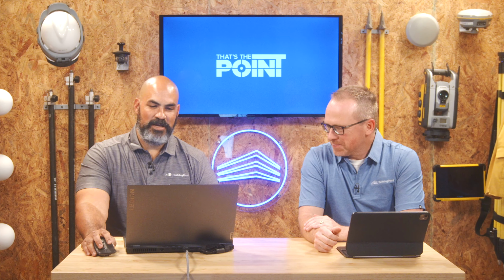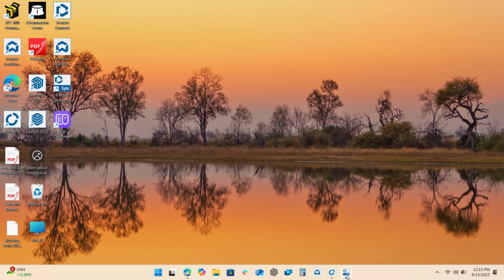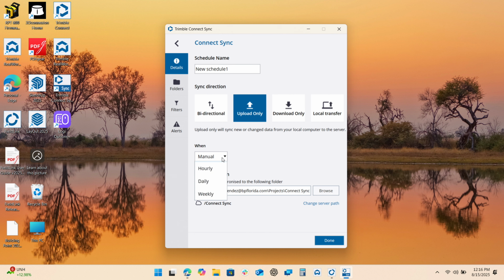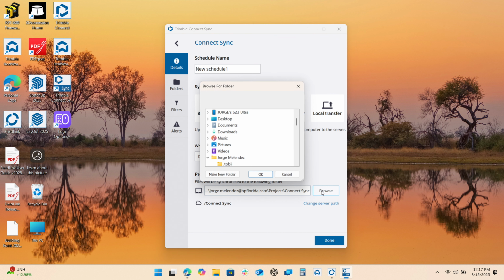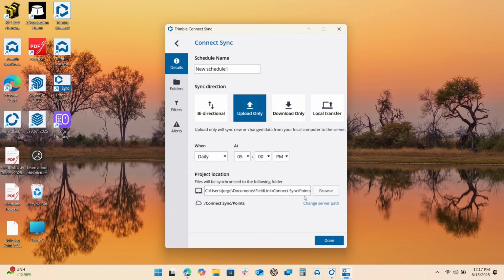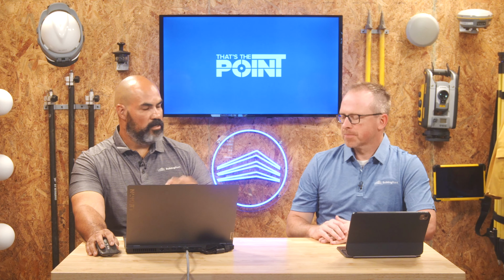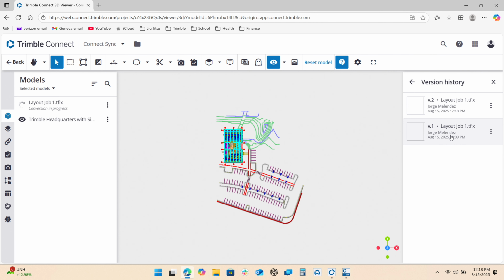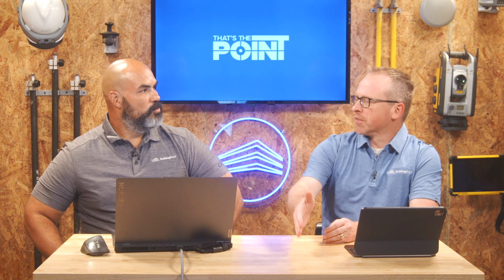That's The Point - How To Set Up Connect Sync For Automated Workflows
In part 2 of our series on Trimble Connect Sync, we dive deeper into the application and show you how to get begin syncing your data between the office and the field through Trimble Connect Sync.